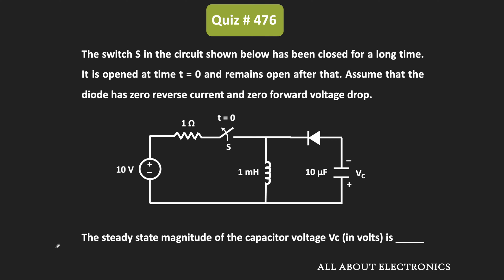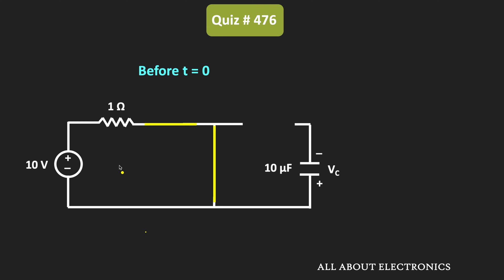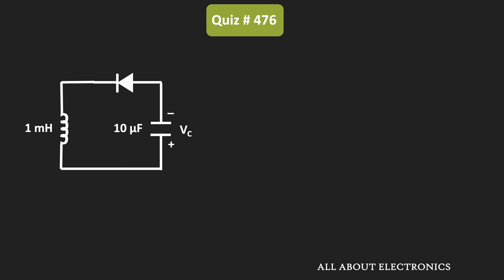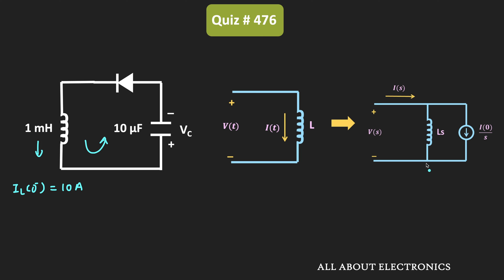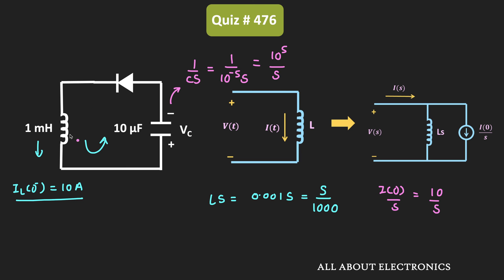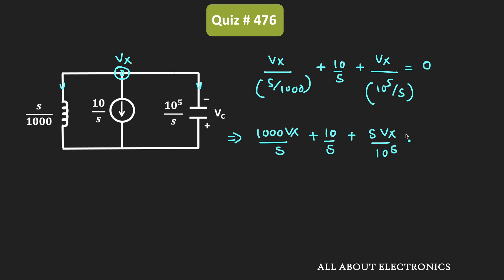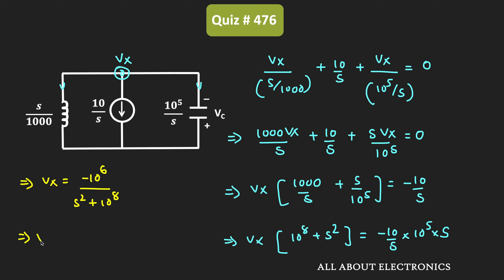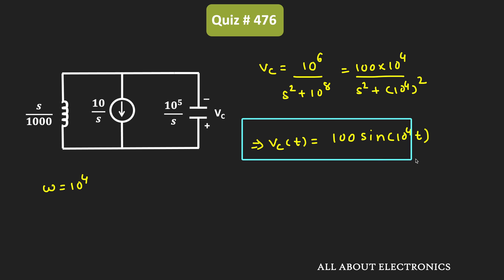Transient Analysis Solved Problem (Network Analysis) | Quiz # 476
In this video, for the given circuit, the magnitude of the steady-state voltage across the capacitor has been calculated by doing the transient analysis of the circuit using the Laplace Transform

Topic: Transient Analysis using Laplace Transform